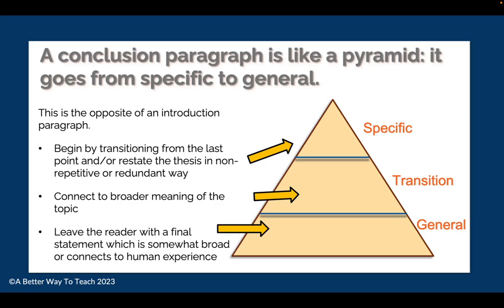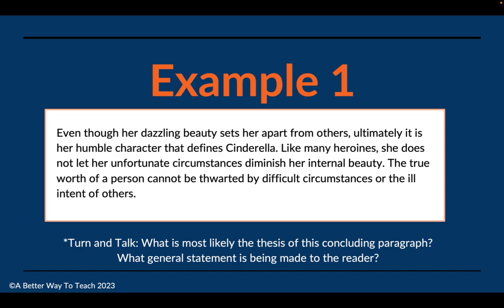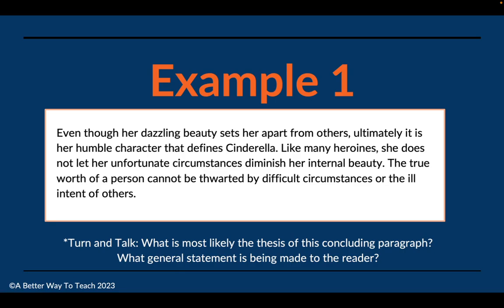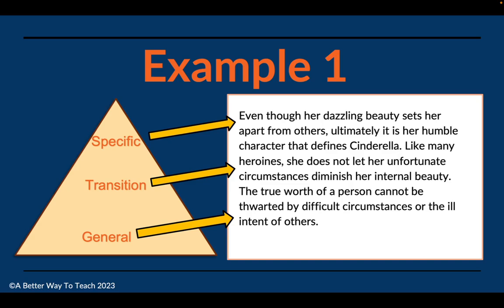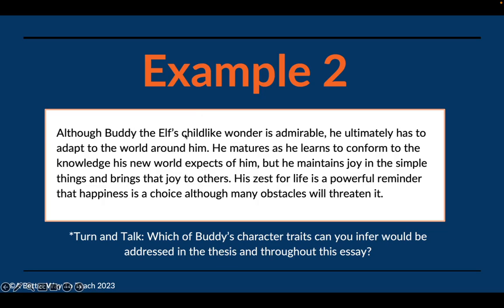How To Write a Concluding Paragraph For a Literary Analysis Essay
Students: This video walks you through the framework of writing a strong concluding paragraph for a literary analysis essay. You'll want to use the pyramid structure and move from more specific to more broad, ultimately ending on an idea that applies to life/humanity beyond the text that you are analyzing.

Teachers: Need help simplifying your life with ready-to-go units and full curricula?